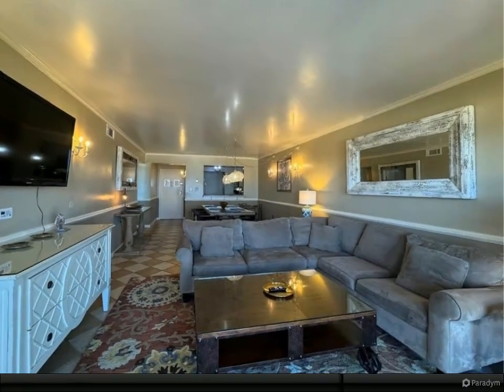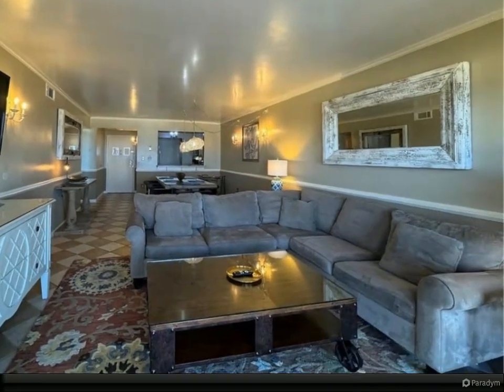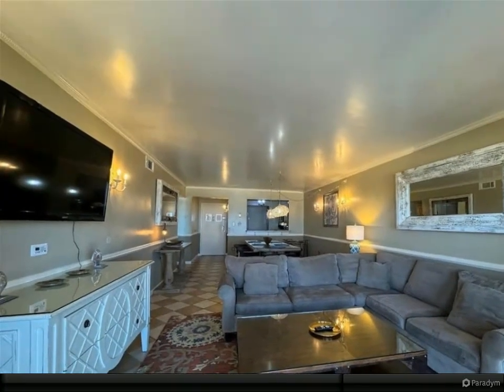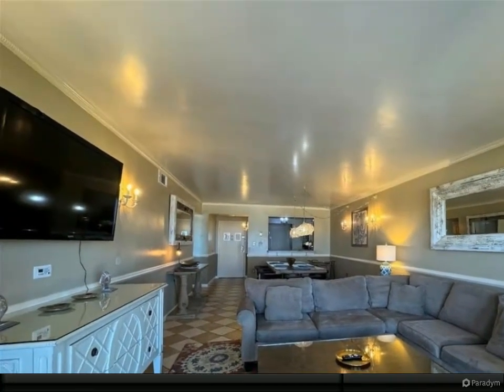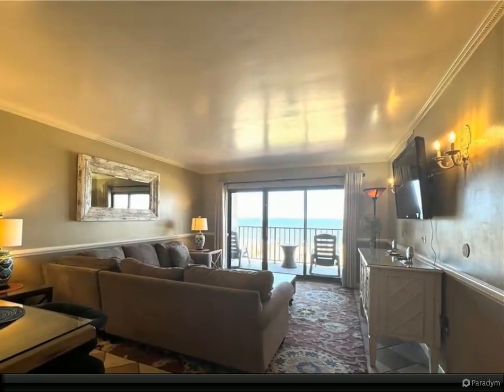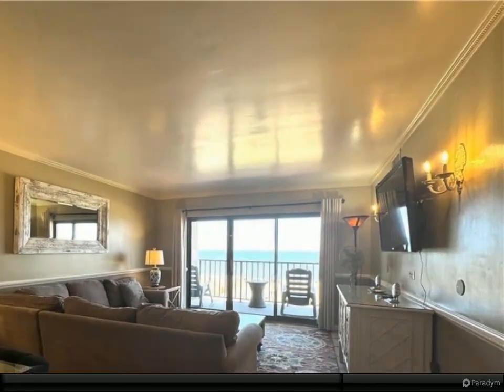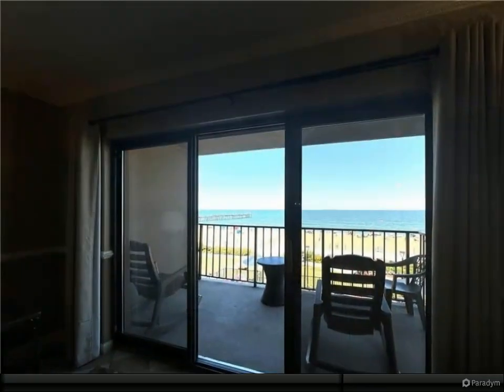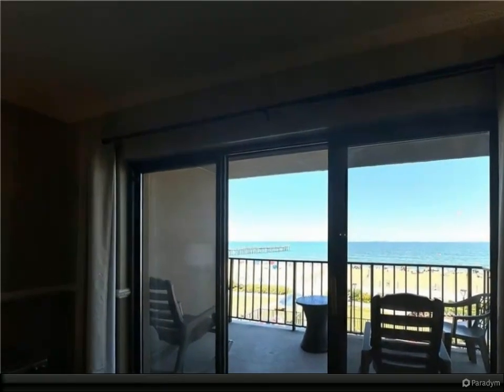Homes for Sale - 1301 Atlantic Avenue, Virginia Beach, VA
2 full bath